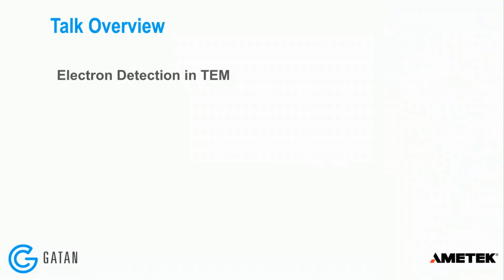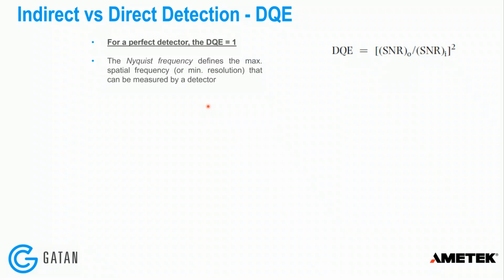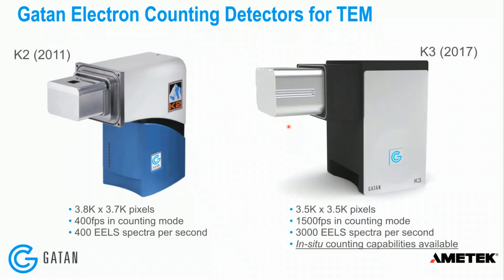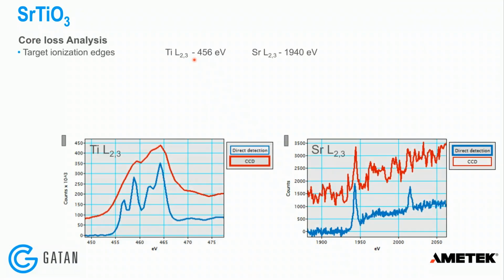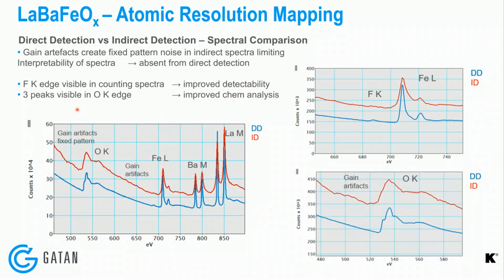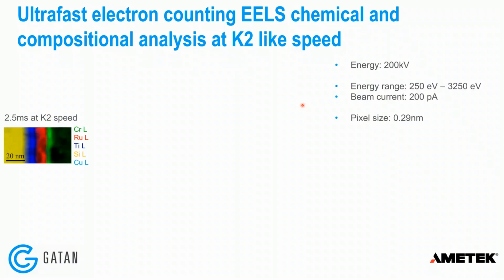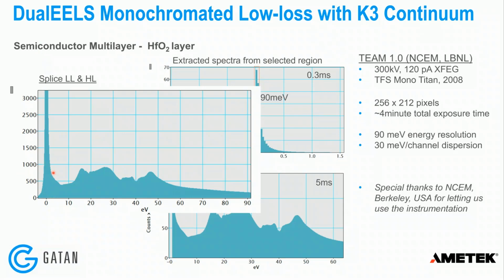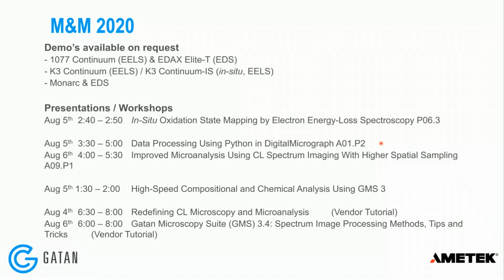Advantages of Direct Detection for EELS Data Acquisition Webinar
Transmission electron microscopes (TEM) primarily employ indirect cameras for electron detection in imaging, diffraction, and electron energy lost spectroscopy (EELS). Such cameras convert incident electrons to photons, which, through a fiber-optic network or lens, are coupled to a light-sensitive camera. This indirect detection method typically has a negative impact on the point spread function (PSF) and detective quantum efficiency (DQE) of the camera. Over the last decade, radiation-tolerant CMOS active pixel sensors, which directly detect individual, high-energy incident electrons, have been used in detectors to improve the PSF and DQE greatly. Such direct detection cameras have revolutionized the cryo-TEM field as well as have strong advantages for in-situ TEM in both imaging and diffraction applications.

EELS applications can benefit from improved PSF and the ability to count electrons. The improved PSF allows spectra to be acquired over larger energy ranges while maintaining sharp features and significantly reduced spectral tails. The ability to count electrons nearly eliminates the noise associated with detector readout and dramatically reduces the proportional noise associated with detector gain variations. This effectively leaves the shot noise as the limiting noise source present. The implication for EELS acquisition is that fine structure analysis becomes more straightforward for typical conditions and even possible for the case of low signal levels.

In this webinar, we review the current state of electrons counting detectors for electron microscopy with an emphasis on the system for EELS measurements.